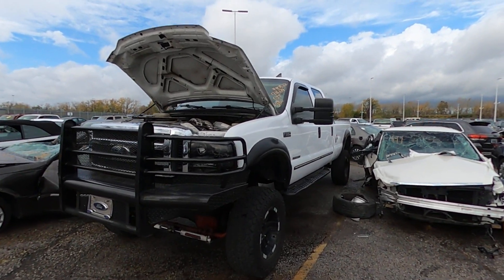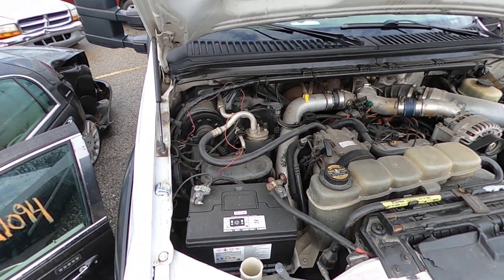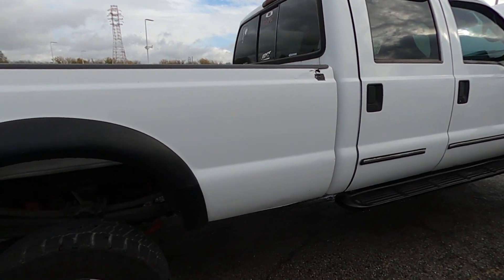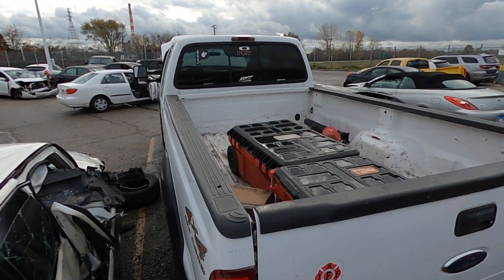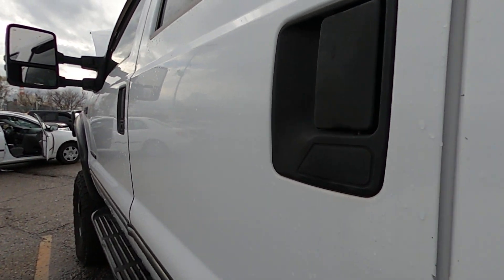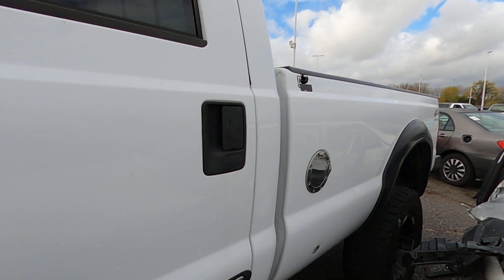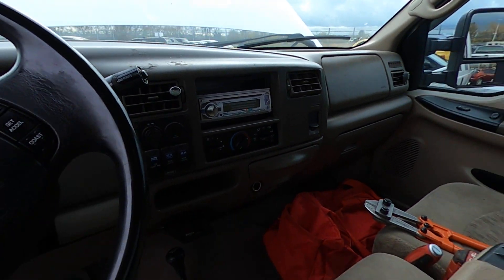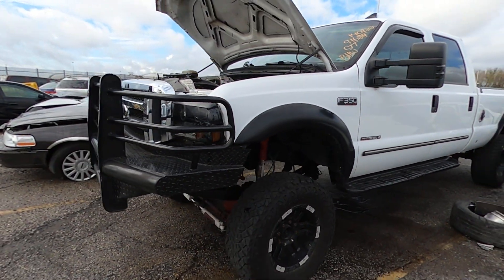Lot 112 November KC Tow Lot Police Auction